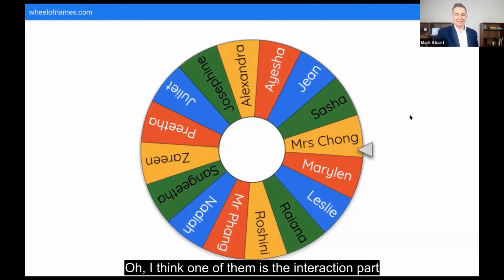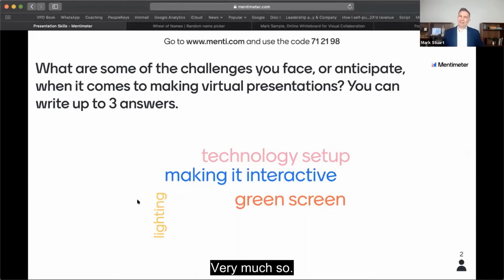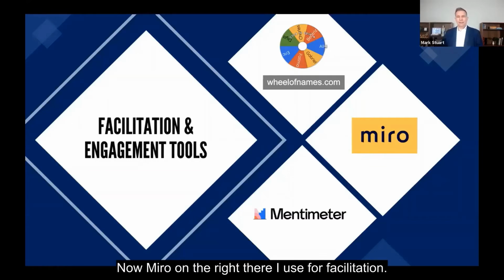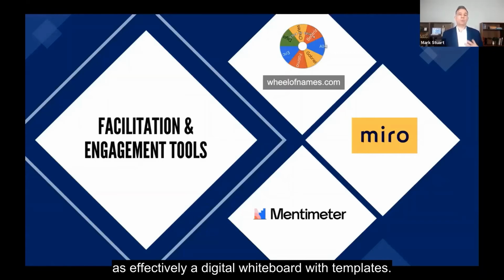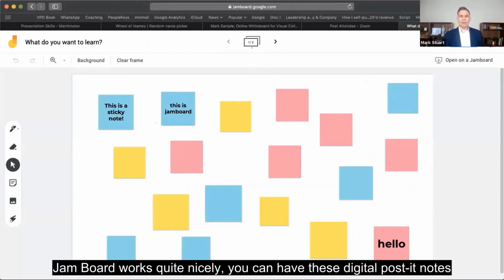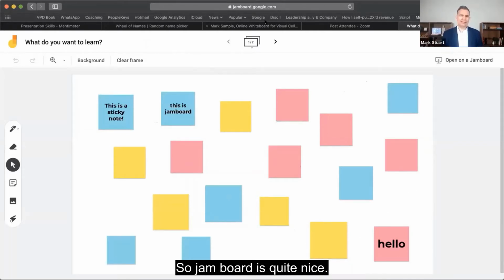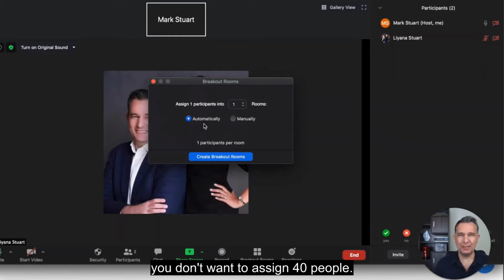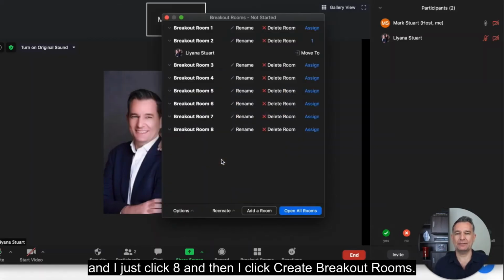Effectively Engage With Virtual Presentation Skills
The recent pandemic has forced many businesses and individuals to go digital, and to move to having virtual meetings and virtual events. With this new norm of conducting virtual presentations and meetings, this presents a new challenge for working professionals to pick up new skills to effectively deliver virtual presentations while keeping their audiences engaged.

Key Takeaways from this half-day workshop to pick up virtual presentation skills include:
• Excel in delivering confident and convincing virtual presentations
• Overcome nerves and learn to engage and connect with your audience while facilitating virtual presentations
• Master the tools and techniques of using Zoom, crowd-sourcing ideas virtually, polls, quizzes, digital whiteboard for more interactive and effective virtual meetings
• Be trained by one of the Top Virtual Speakers in Asia – and top 15% globally